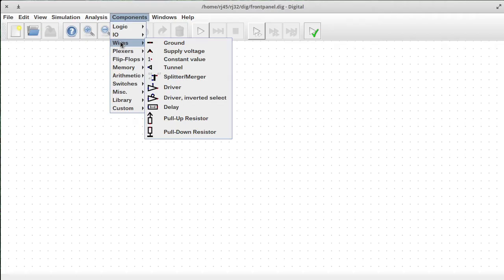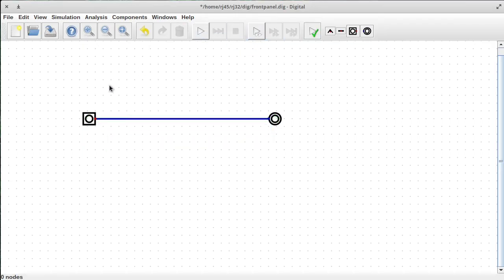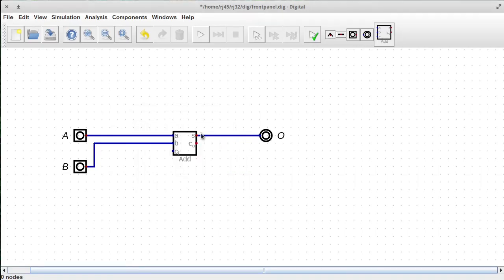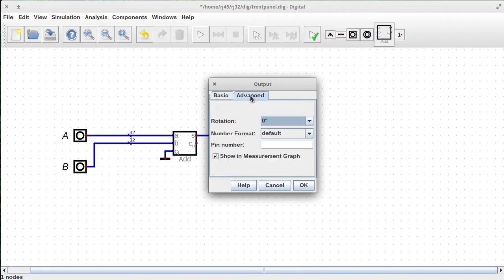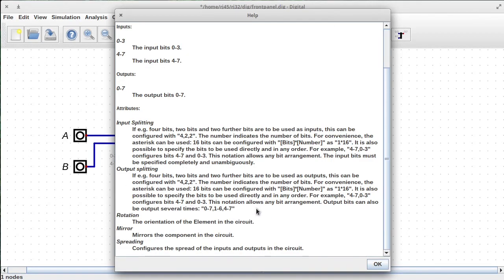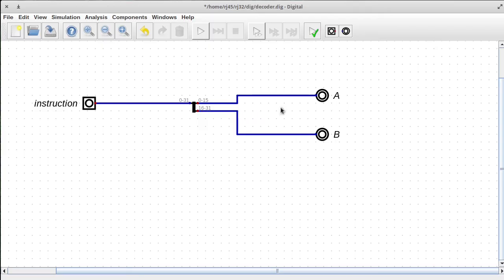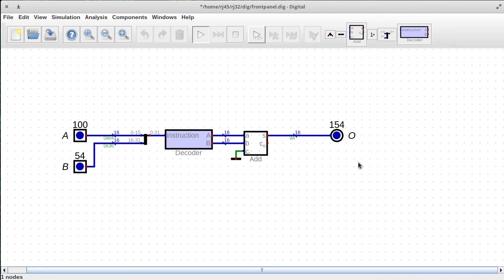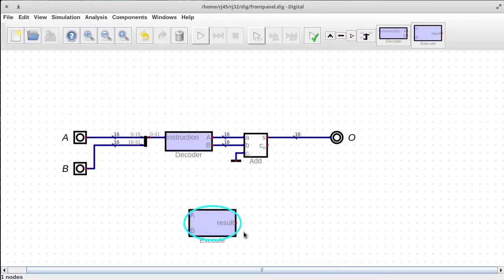[002] Humble Beginning Adding Numbers - Building a CPU From Scratch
A Homebrew 32-bit CPU Built In Digital Logic on an FPGA. Inspired By Ben Eater's 8-bit Breadboard Computer. Episode 002, the processor can add numbers!